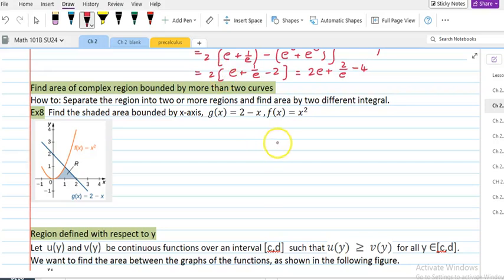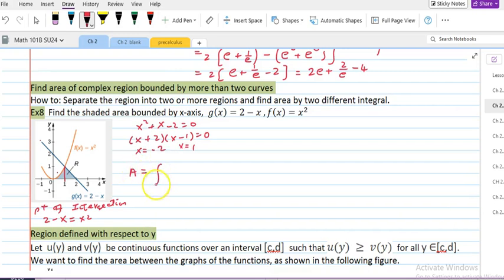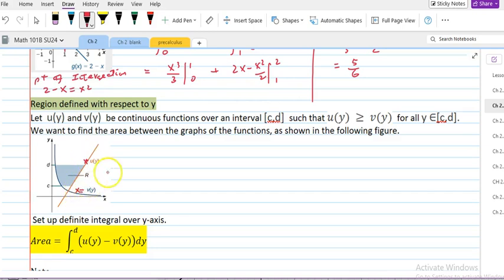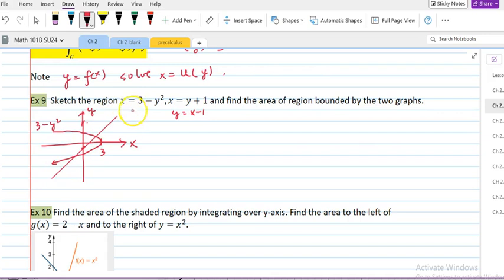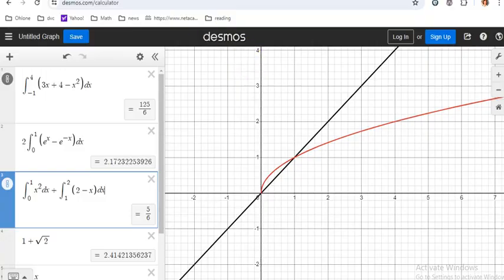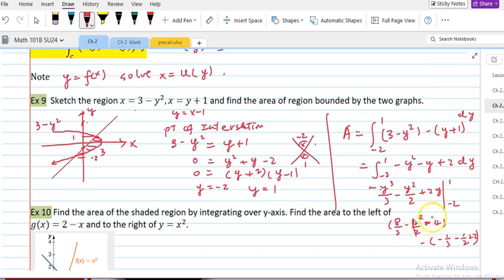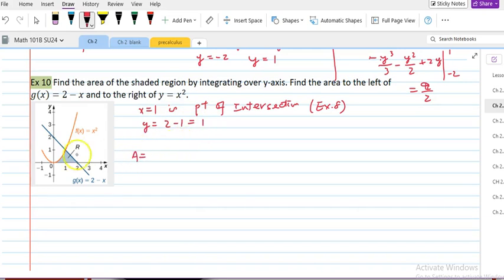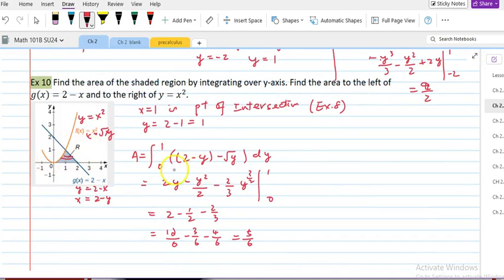Math 101B Ch 2 1 Complex region and area over y interval